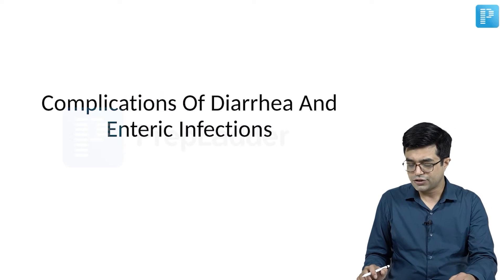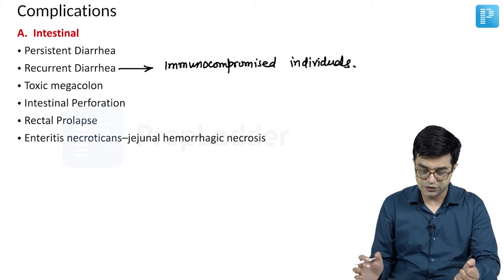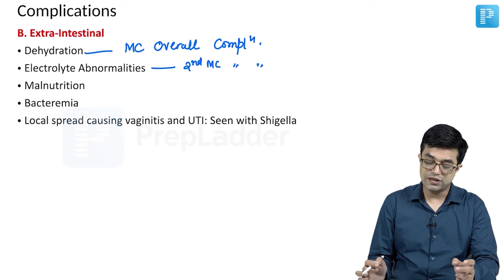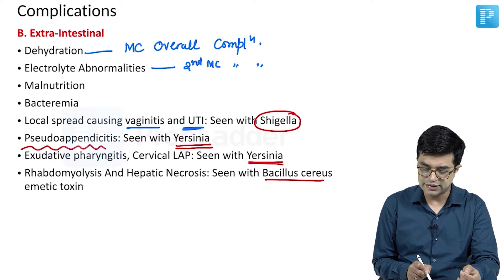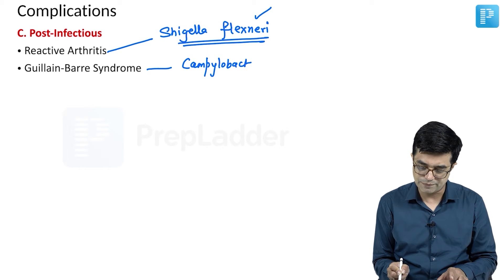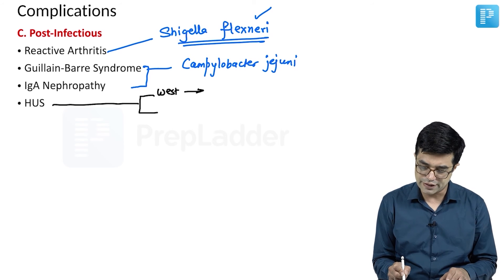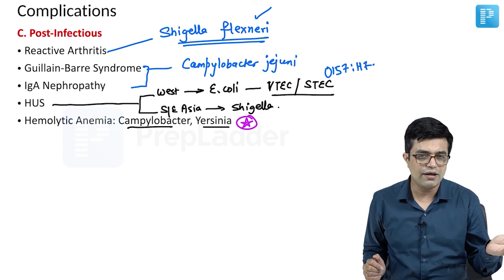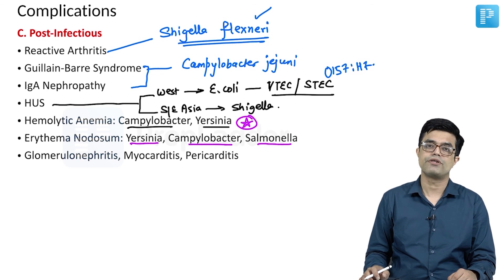"Complications in Diarrhea" by Dr. Sandeep Sharma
Watch Dr. Sandeep Sharma's video on "Complications in Diarrhea", a valuable resource for NEET Super Specialty in Pediatrics preparation. Gain insights into managing this condition effectively, equipping yourself with the knowledge needed for success in the exam.